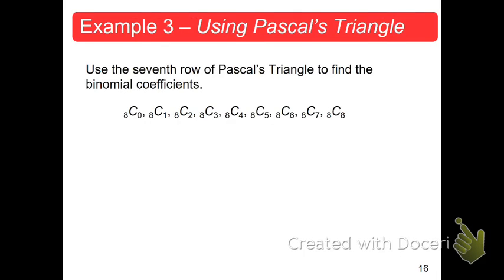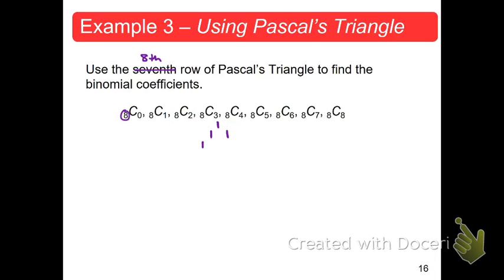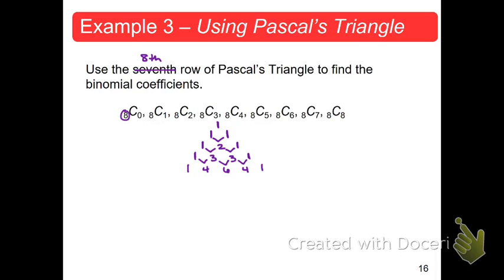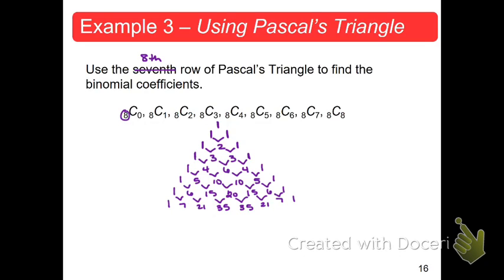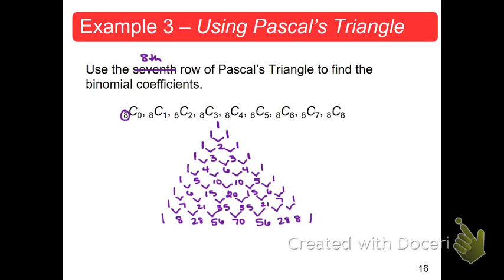9.5 Example 3